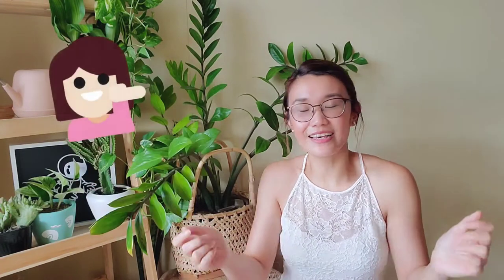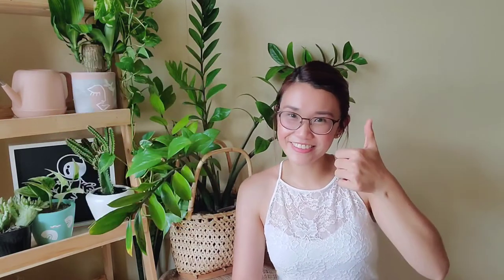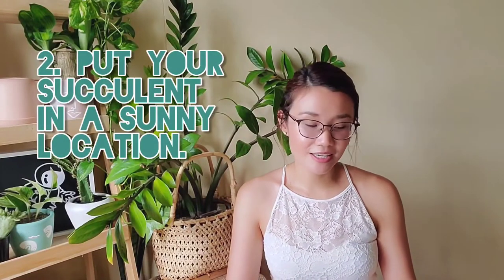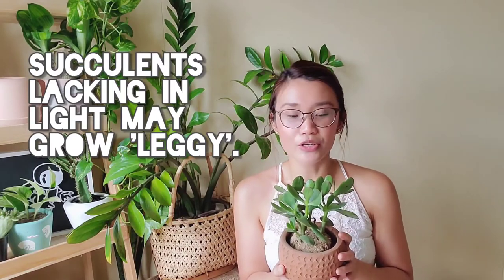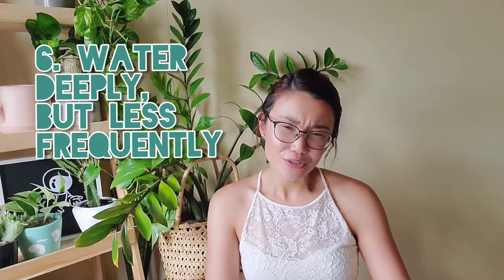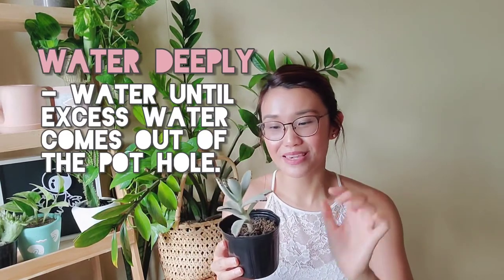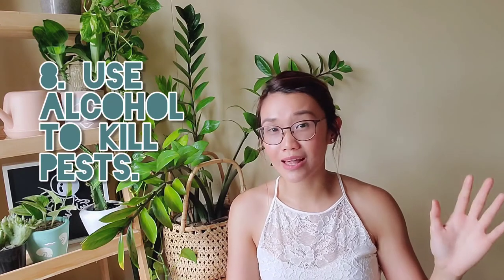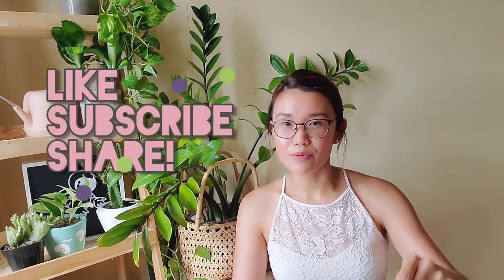SUCCULENT CARE TIPS | CARING FOR SUCCULENTS INDOORS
More more more cuteness from nature in the form of SUCCULENTS! But how do we actually take care of these babies indoors? I made this video to help everyone out so they can have happier times with their succulents. My care tips from my plant parenting experience are:

1. Pick the right succulent.
2. Place the succulent in a sunny location.
3. Make sure it is in the right potting mix.
4. Put in a pot with drainage holes.
5. Rotate pot frequently.
6. Water more deeply, but less frequently.
7. Keep the leaves clean.
8. Use alcohol for pests.

I hope you will learn something new from these videos! If you like them, please share this to your friends as well.

Thank you so much to the talented Jeff Kaele for the music in this video.

Thank you Technical World for my INTRO template. I got it from their channel for FREE!

Thank you to InShot as my editing app!!! So fast and efficient!